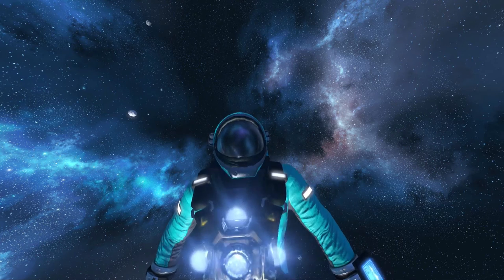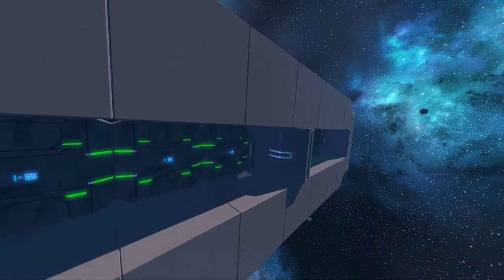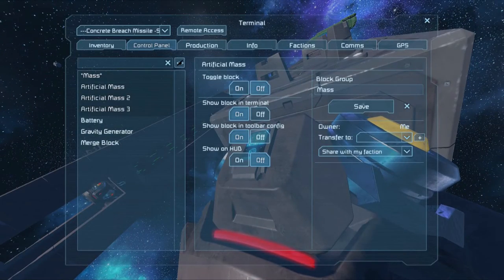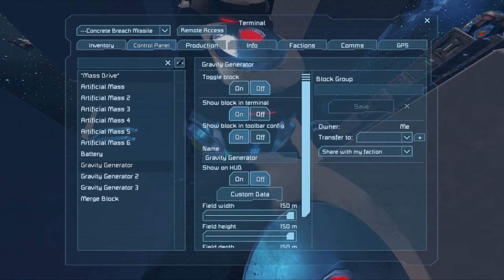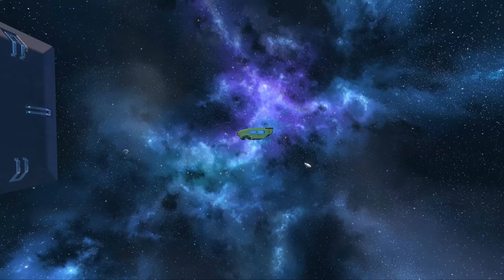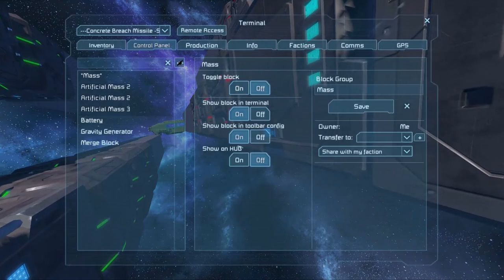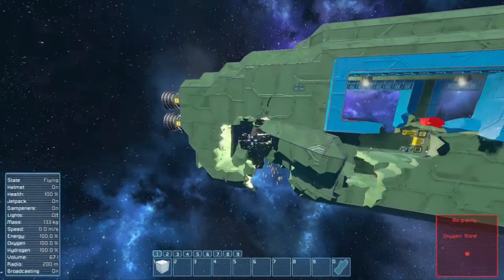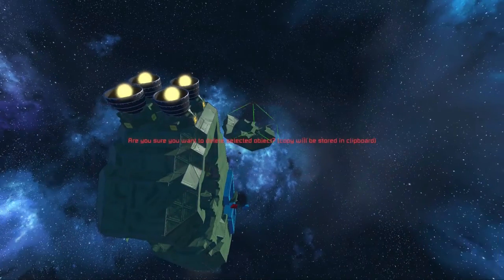Space Engineers | Concrete Breach Missile Concept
Taking a look at a very effective and cost-efficient missile today. :D